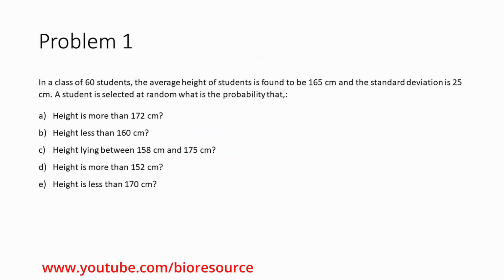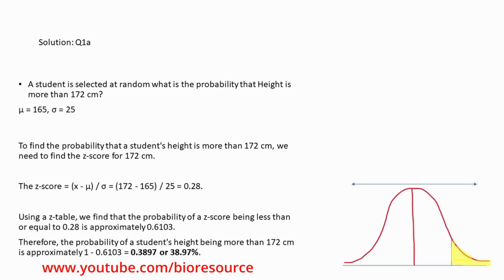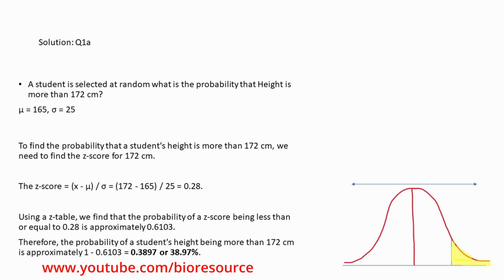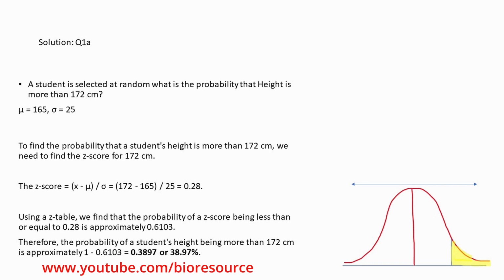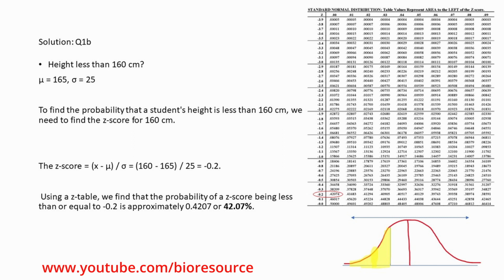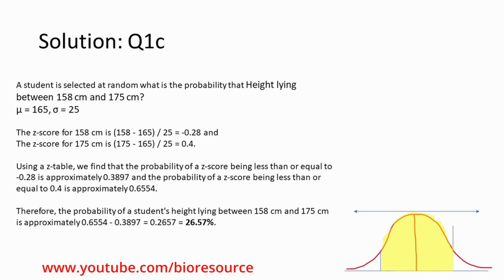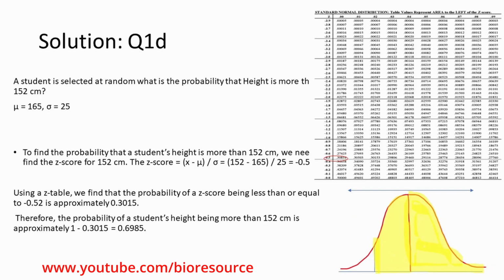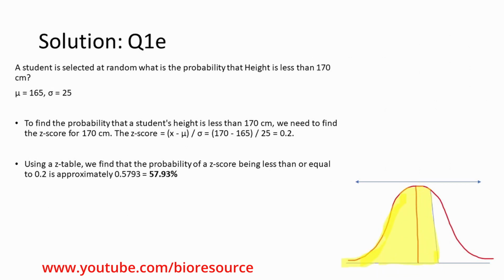Part II: Normal Distribution, finding probability of normal distribution, calculation of Z score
This video explains about Normal Distribution: Properties,  finding probability of normal distribution, calculation of Z score and normal distribution question and solution

Normal Distribution:
The normal distribution is a probability distribution that is commonly used in statistics. It has a bell shape and is symmetrical around its mean. The mean, median and mode are all equal and located at the center of the distribution. About 68% of data falls within one standard deviation of the mean, about 95% of data falls within two standard deviations of the mean, and about 99.7% of data falls within three standard deviations of the mean.
Properties of normal  distribution:
A normal distribution is a continuous probability distribution that has a bell-shaped curve. It is also known as a Gaussian distribution.
Some of the key properties of a normal distribution include:
The mean, median, and mode are all equal and located at the center of the distribution.
The distribution is symmetric about the mean—half the values fall below the mean and half above the mean.
The total area under the curve is equal to 1.
The curve is asymptotic, meaning that it approaches but never touches the x-axis.

In a class of 60 students, the average height of students is found to be 165 cm and the standard deviation is 25 cm. A student is selected at random what is the probability that,:
a) Height is more than 172 cm?
b) Height less than 160 cm?
c) Height lying between 158 cm and 175 cm?
d) Height is more than 152 cm?
e) Height is less than 170 cm?

Plotting Bacterial Growth Curve Forming Units Dilution Methods Number Calculation for qPCR to analyze Primer Sequence or Oligonucleotide sequence designed for PCR / qPCR to generate qPCR standard curve in excel and calculate PCR efficiency Time qPCR optimization, Calculating PCR Efficiency Assay Vs SYBR Green Assay poor PCR efficiency molecular weight of Unknown protein qPCR Primers Preparation & Purification to check Oligo Concentration